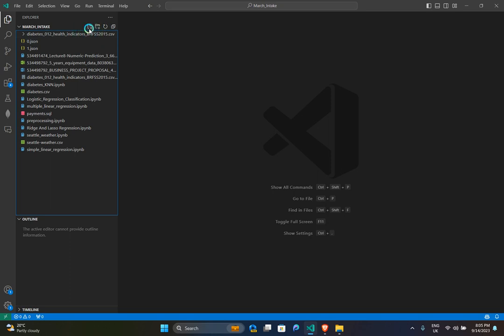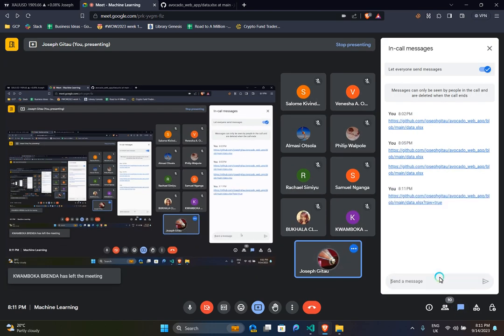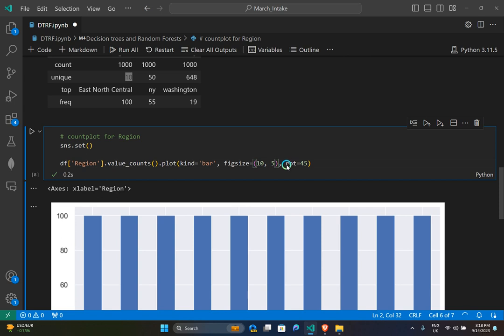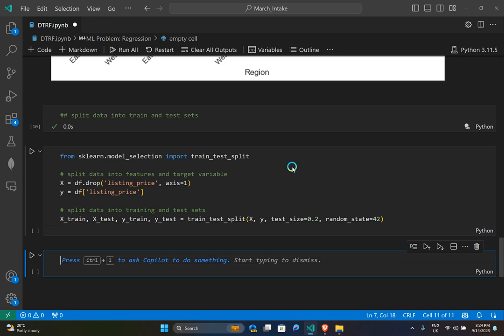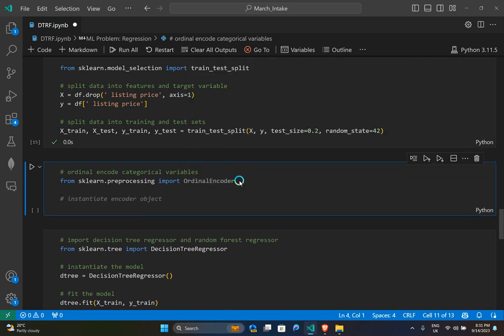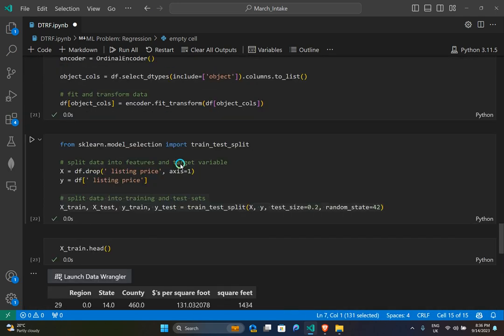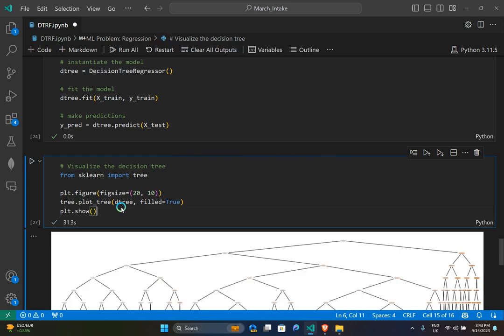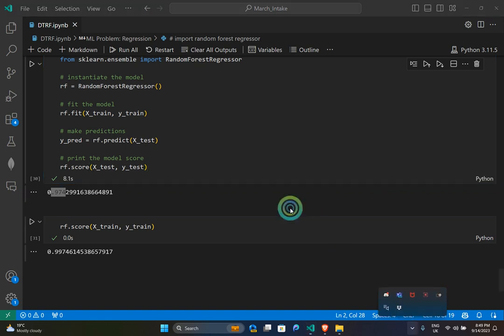Random Forest Practical